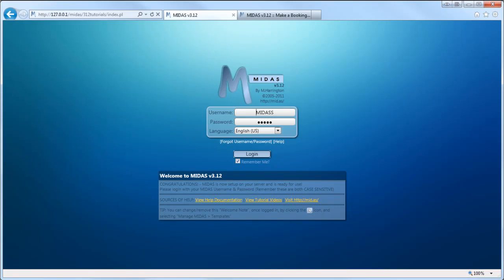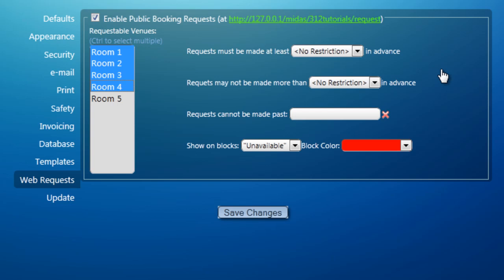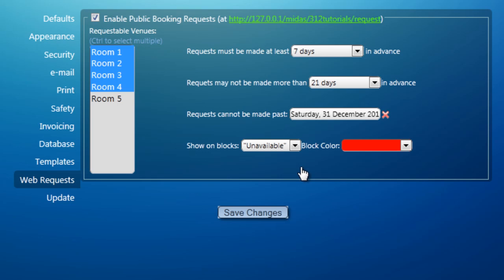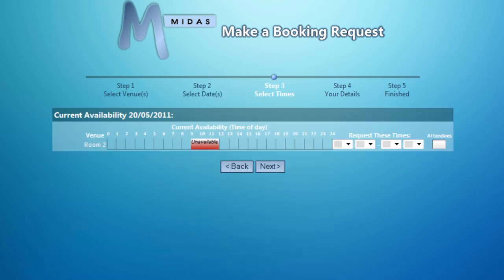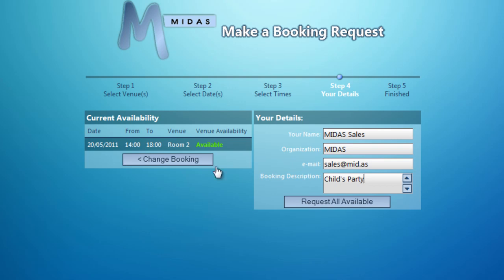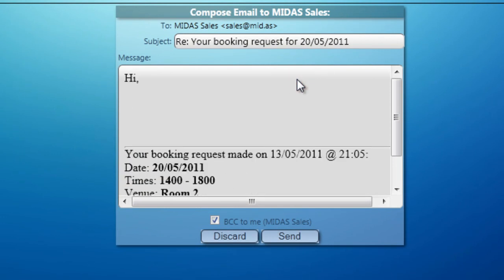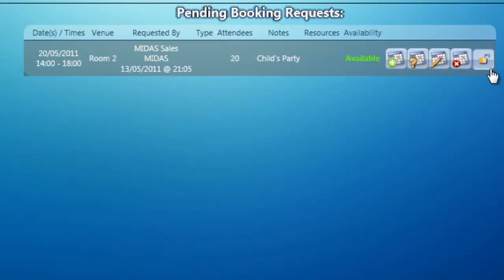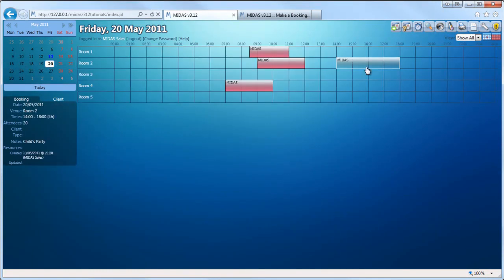How to Set Up Public Booking Requests in MIDAS v3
Learn how to set up and use the Public Booking Requests feature in MIDAS v3 to allow clients, staff, or members of the public to submit room booking requests online — without needing a MIDAS login.

The Public Booking Requests module in MIDAS v3 provides a simple, embeddable form that anyone can use to request a room or resource booking. Requests are held for administrator review and approval, giving your organization full control while reducing administrative workload.

What you'll learn in this video:
• Enabling and configuring Public Booking Requests in MIDAS v3
• Customizing the public booking request form
• How clients submit booking requests online
• Reviewing, approving, and declining incoming requests
• Automated notification emails for request confirmation and outcome

Public Booking Requests are perfect for schools, community halls, sports facilities, churches, libraries, and any venue that takes reservations from the public. Empower your clients to request bookings 24/7 while maintaining admin control over approvals.

MIDAS is a powerful online room booking and resource scheduling system with built-in public-facing booking request capabilities to streamline your reservation management.